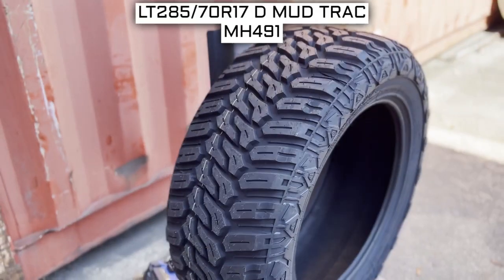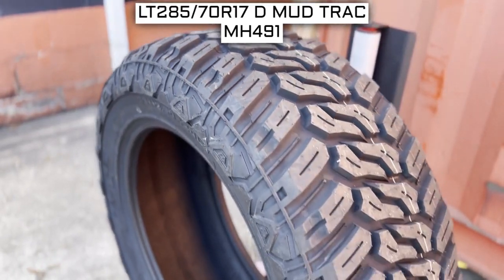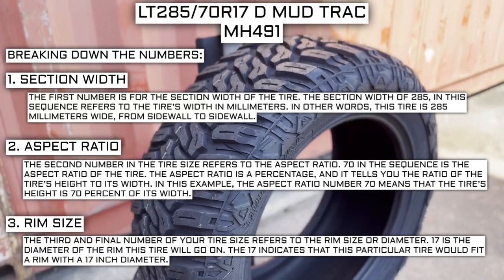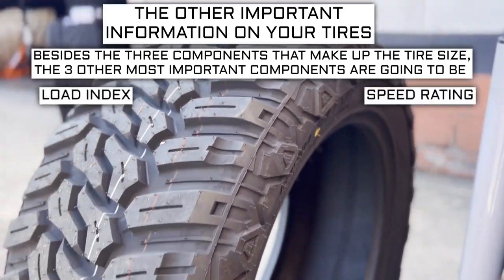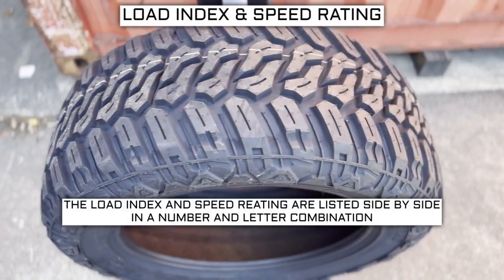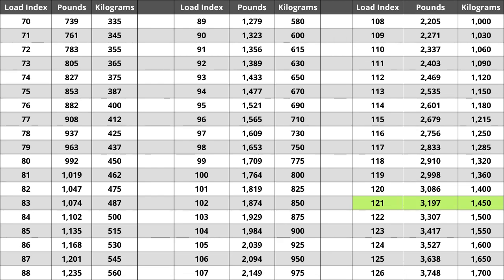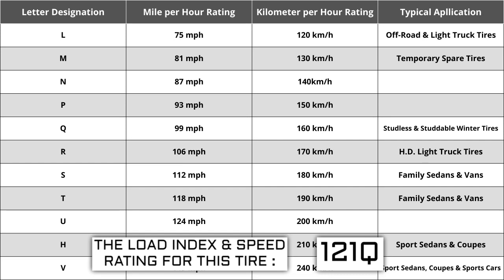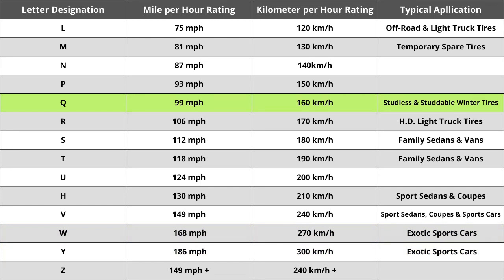285/70r17 Maxtrek Mud Trac MT 8 ply - Product Breakdown Part Number- MH491 and where to get them!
Overview of the 285/70r17 8 ply Maxtrek Mud Trac tire! Part number MH491 and where to buy!